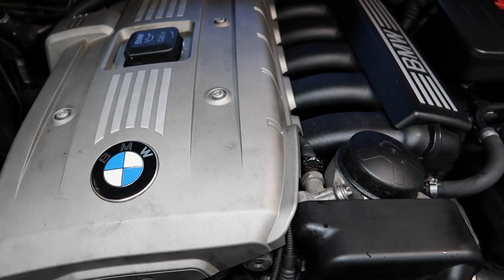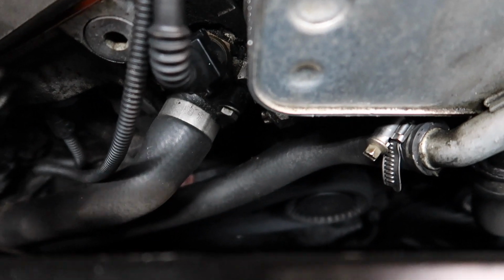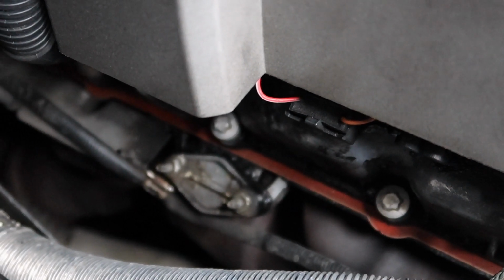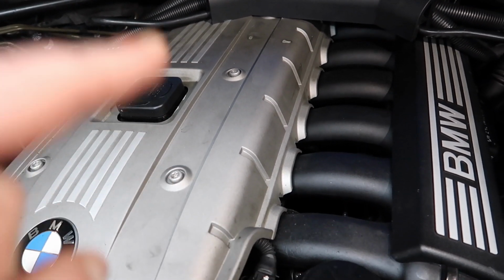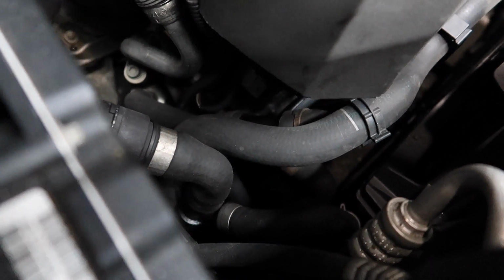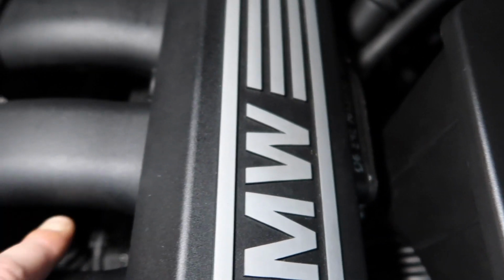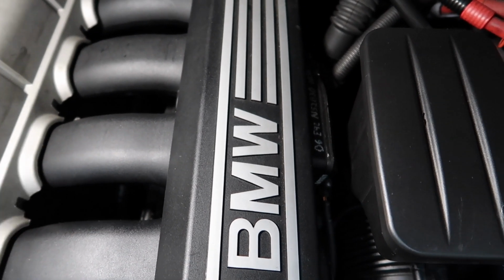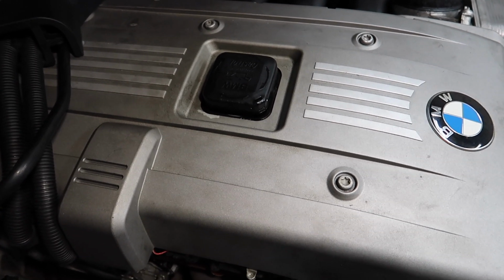BMW N52 Engine Reliability 2020